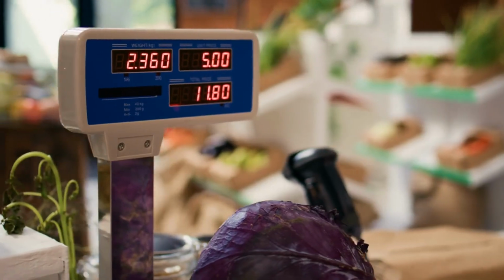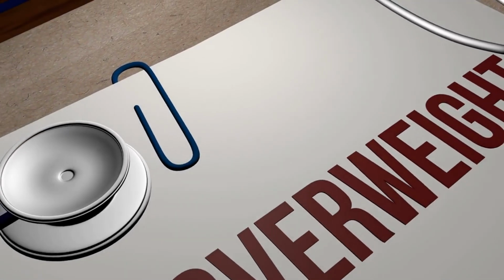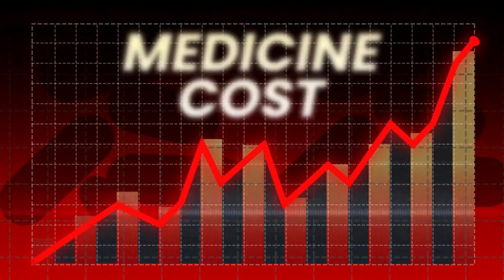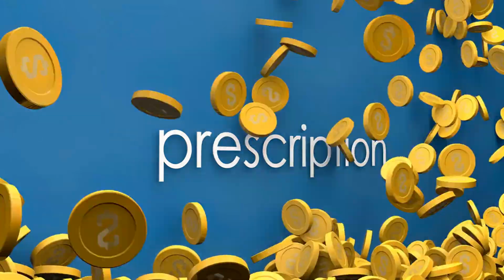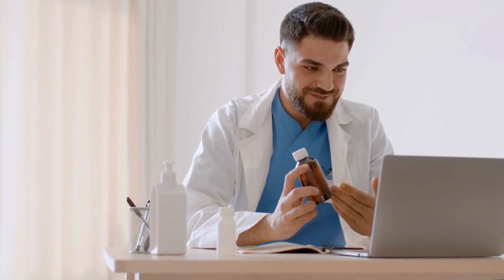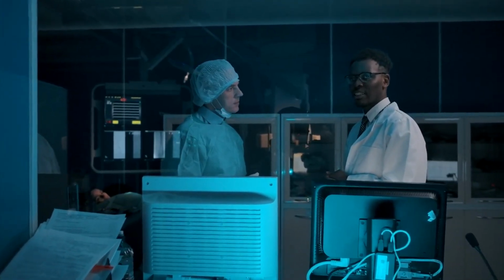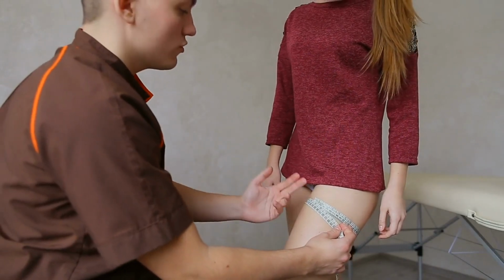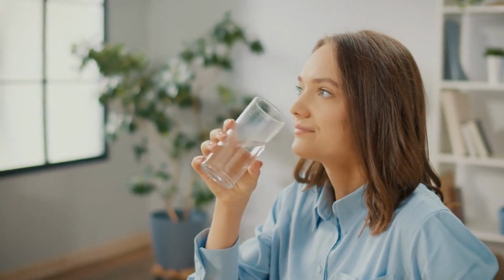How to Get Prescribed Ozempic: A Step-by-Step Guide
In this video, we will guide you through the step-by-step process of obtaining a prescription for Ozempic.

If you've been considering Ozempic as a treatment option, you may have questions about how to go about getting a prescription. Our goal is to provide you with the necessary information and guidance to make this process as smooth as possible.

In this comprehensive guide, we will walk you through each step involved in obtaining a prescription for Ozempic. We'll cover the initial consultation with your healthcare provider, discussing your symptoms and medical history, as well as the importance of communicating your treatment goals.

Next, we'll delve into the various factors your healthcare provider may consider when determining whether Ozempic is the right medication for you. We'll discuss the benefits, potential side effects, and any precautions that should be taken into account.

Furthermore, we'll provide insights into the required medical tests or evaluations that may be necessary before initiating Ozempic treatment. These tests help your healthcare provider understand your current health condition and ensure that this medication is appropriate for you.

Throughout the video, we'll address frequently asked questions and provide answers to help you better understand the process. Our aim is to empower you with knowledge and equip you with the right questions to ask your healthcare provider during your appointment.

By the end of this video, you'll have a clear understanding of the steps involved in obtaining a prescription for Ozempic and feel confident to initiate a conversation with your healthcare provider about this treatment option.

If you're ready to take control of your health and explore the benefits of Ozempic, we encourage you to watch this informative video and take the first step towards a healthier future.